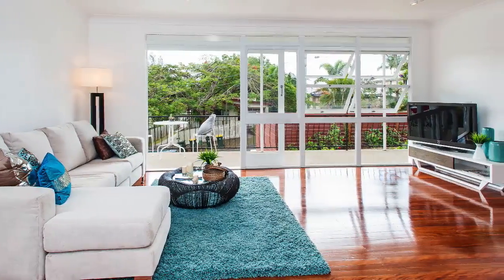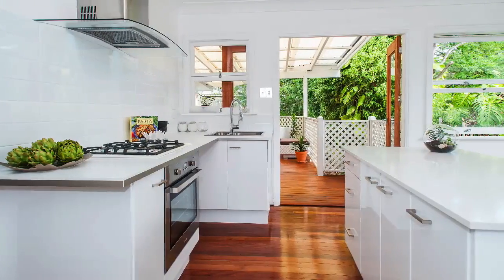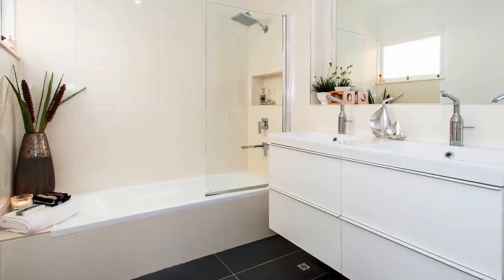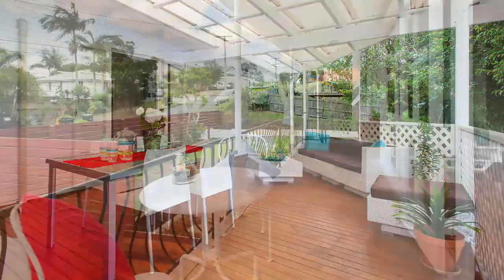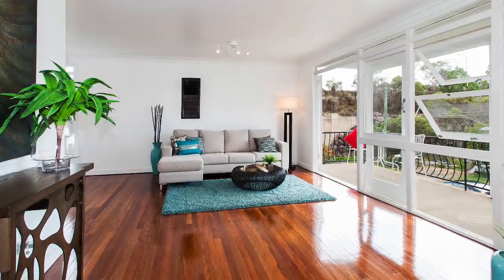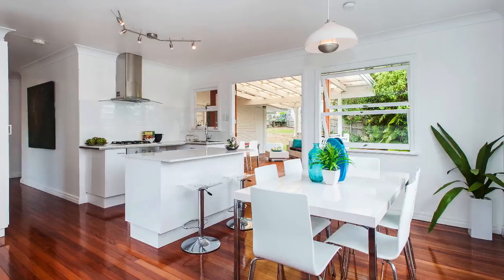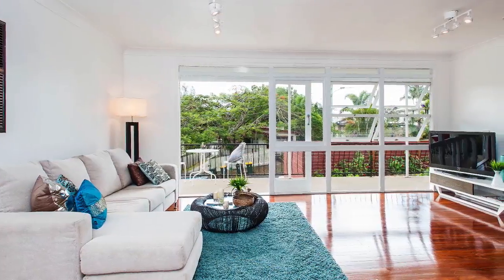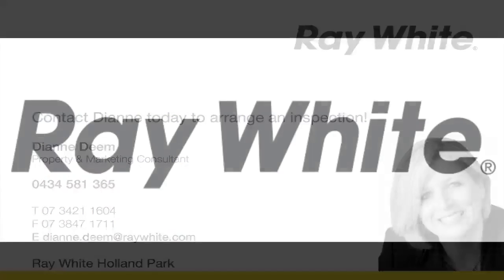38 Oatland Crs, Holland Park West [call Dianne Deem 0434 581 365]